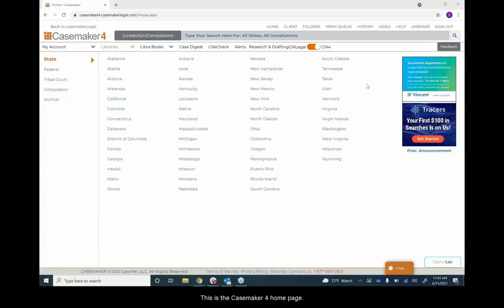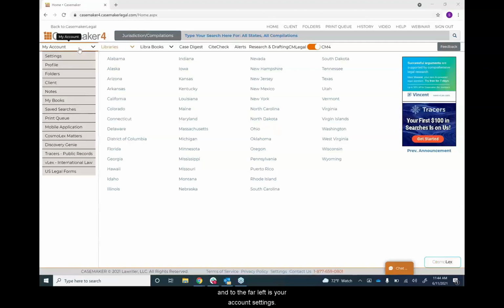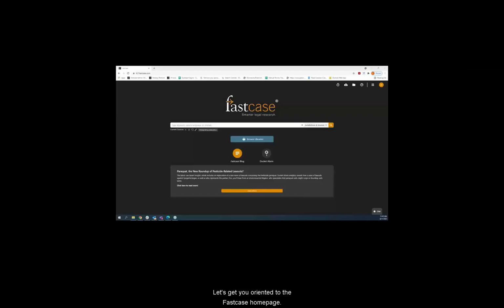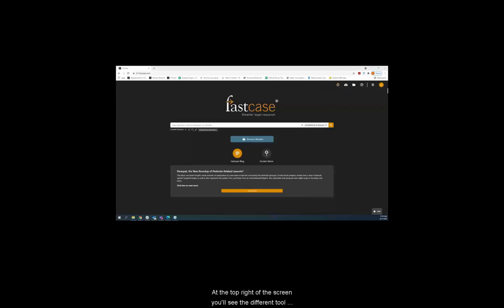What am I Looking at? The Homepage: Casemaker 4 to Fastcase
Learning a new research platform can be disorienting. Here is a quick video showing you where key items are in Fastcase that you are used to using in Casemaker 4.